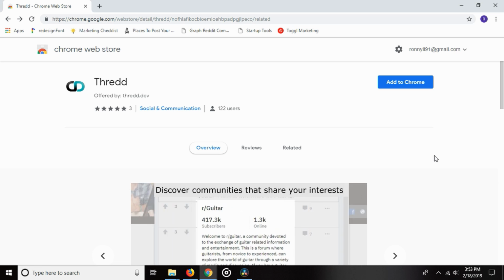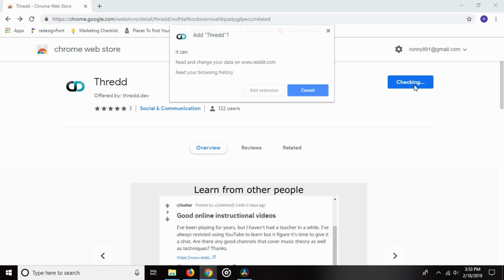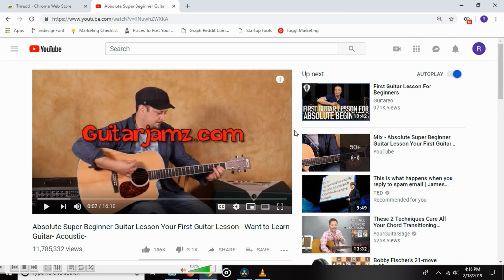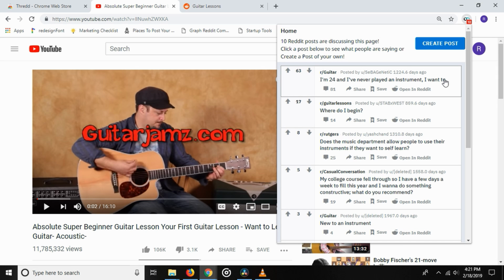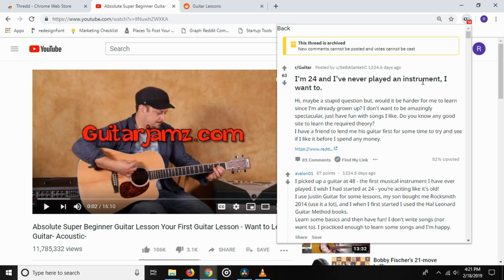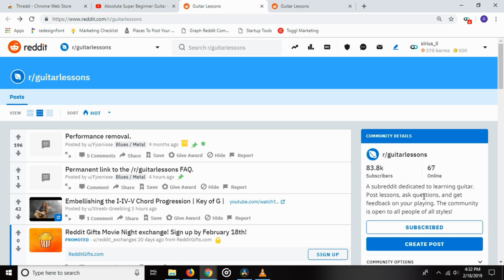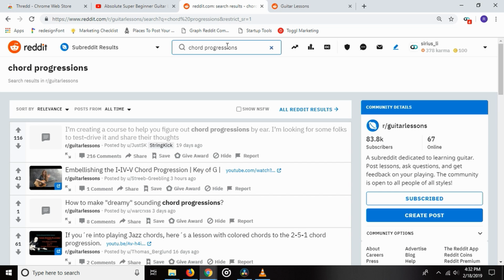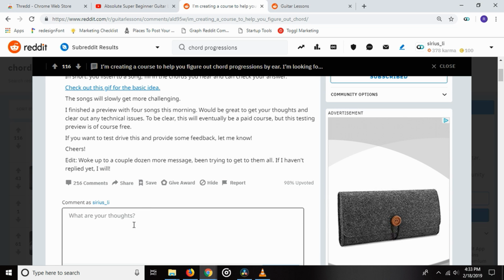Welcome to Thredd - Tutorial Video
Thanks for installing Thredd! This video will walk you through how to use your new browser plugin.

Thredd is a plugin for Chrome that searches for Reddit comments for any page on the Internet. Get people's opinions of the page you're reading or their recommendations for similar content.